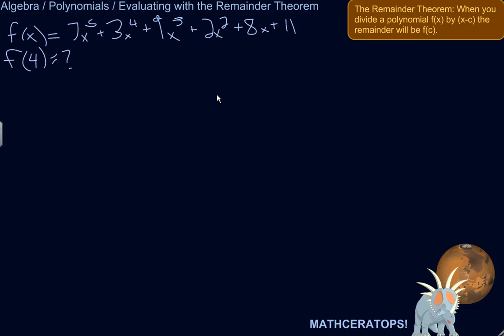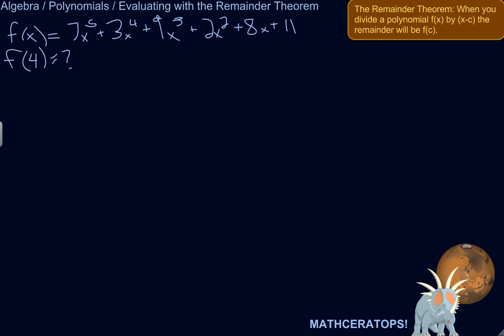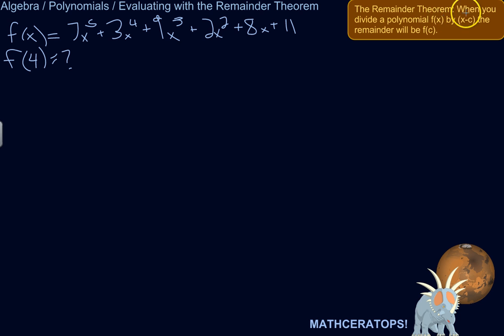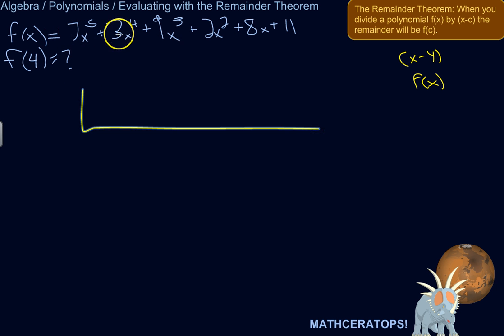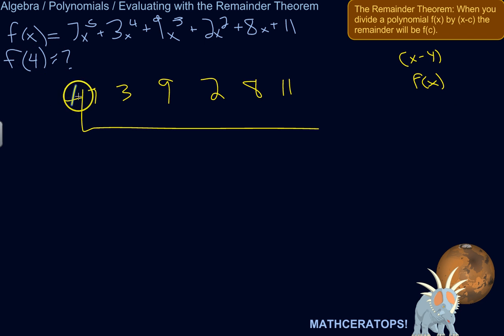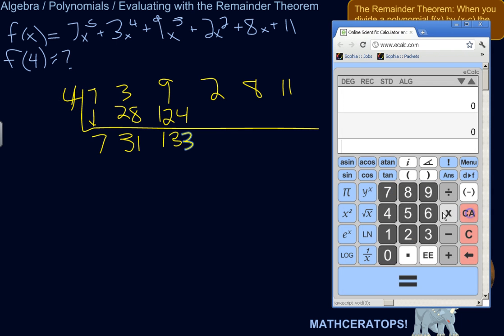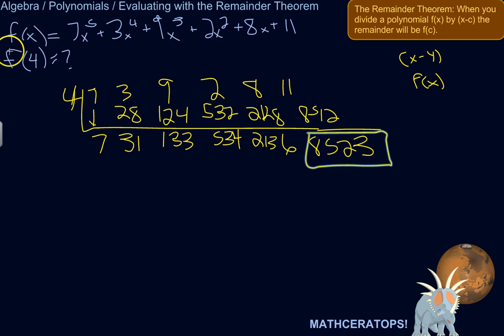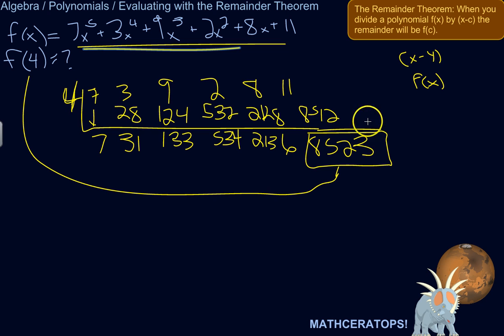Evaluating Gigantic Polynomials For a Value of X -- Easily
| What if you need to find the value of 56x^7+23x^6-56x^5+2x^4+12x^3+x^2+89x, when x=7, and you are totally daunted? Well, synthetic division offers a much easier way to perform this calculation!